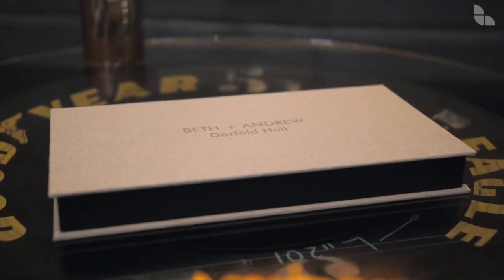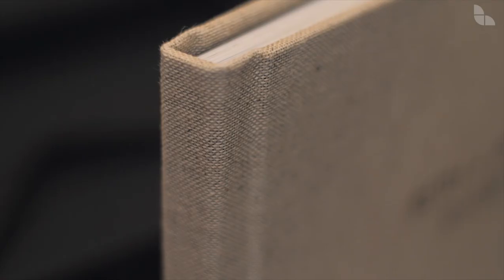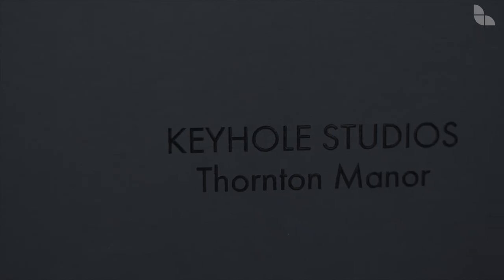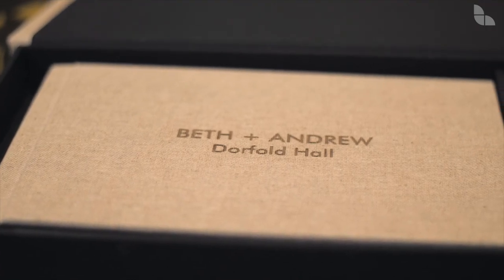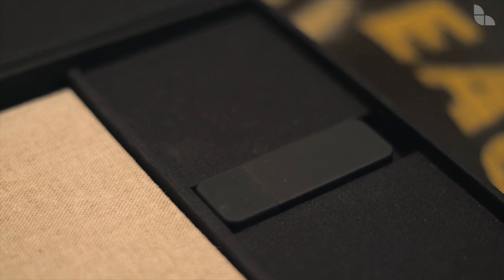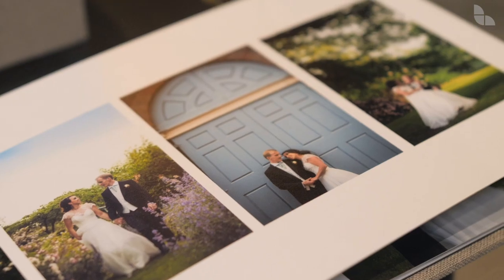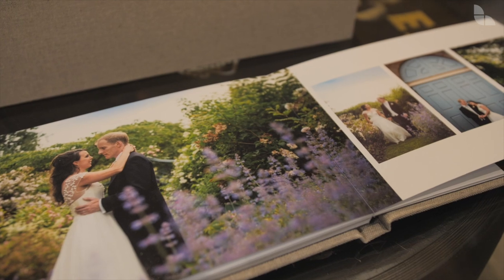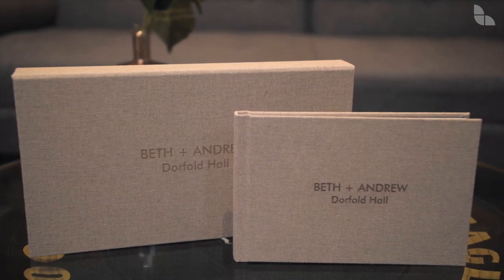Wedding Albums | Photo Book & USB | Keyhole Studios| Entry Level Wedding Album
Choosing the right wedding album can be a very difficult choice. We have created a number of films to give our customer the best choices when it comes to wedding albums.

This is one of the most popular books we offer given the cost. You get a story book along with a presentation box and a high quality USB containing all of your images.

A popular choice, this entry level album combines a phototbook and a personalised 8GB USB containing all of your wedding photographs.

The personalised presentation box is matched in trim to that of the album. Complete with the couples name and wedding date etched or UV printed on the front.

Once open, the photo book and usb are revealed. The book is 9’ x 6’ landscape, containing 20 sides to host 50-60 of your wedding photographs.
The pen drive is high quality, made from a metal material and capacity to hold all of your wedding photographs.

The album pages are printed on high quality professional lustre photographic paper. We have chosen this timeless paper as it provides the perfect platform to display your images for years to come.

This clever album package is the perfect offering for couples looking for a small storybook showcasing a taste of their wedding day.